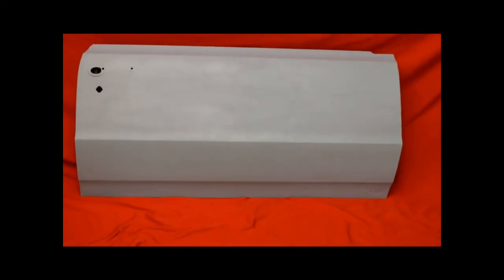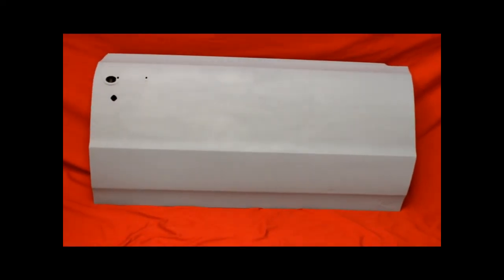1964 GTO Right Door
1964 GTO Right Door

100% perfect rating on eBay.  A+ BBB rating.